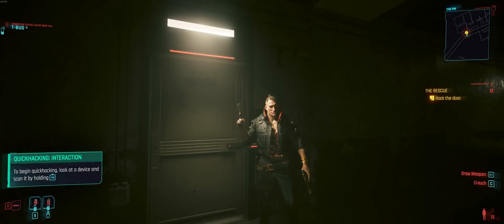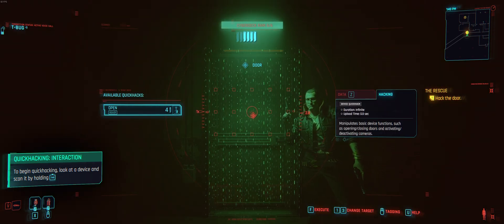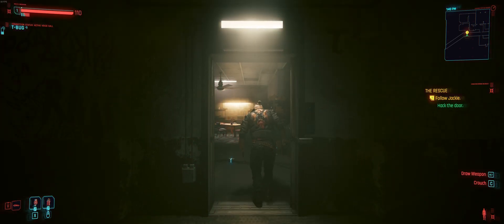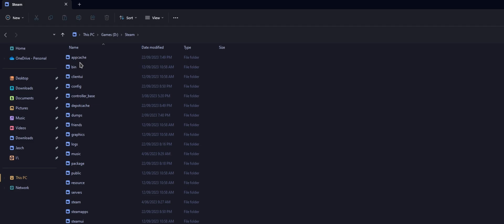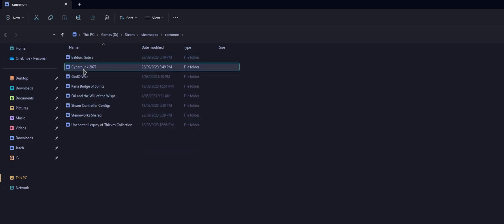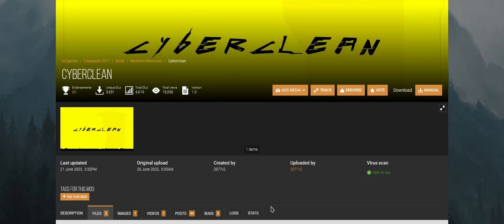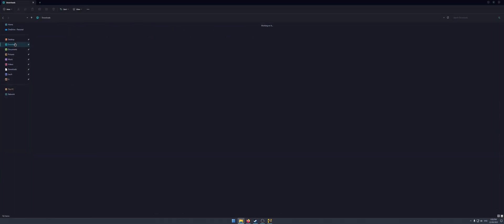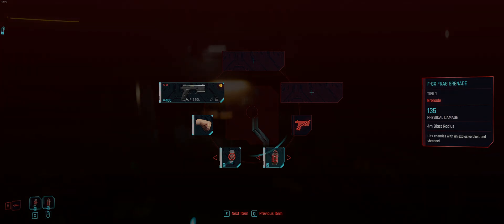CYBERPUNK 2.0 DOOR QUICK HACK BUG SOLUTION.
In this video I show you how to fix the problem that is preventing you from quick hacking the first door in Cyberpunk 2.0. Cyberpunk patch 2.0 can't hack the first door solution.